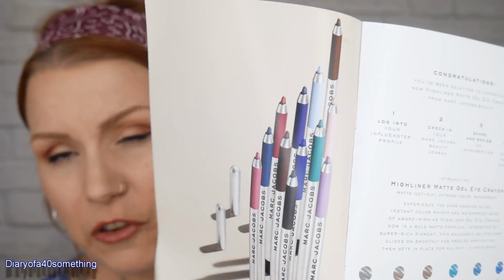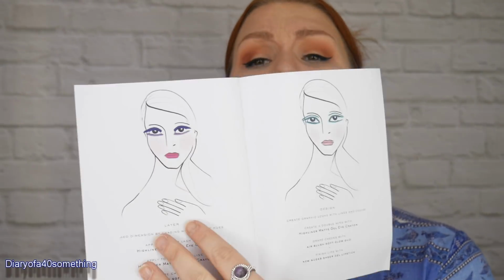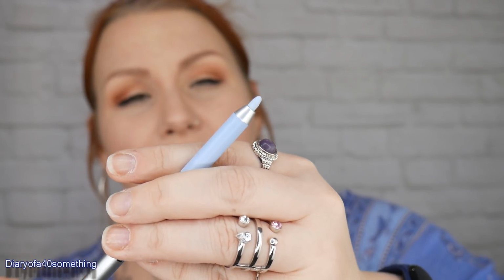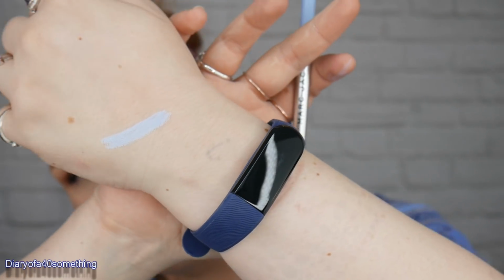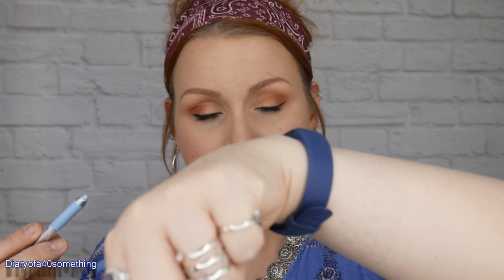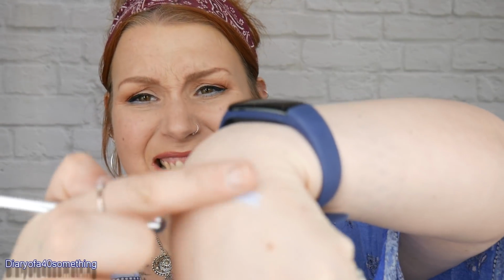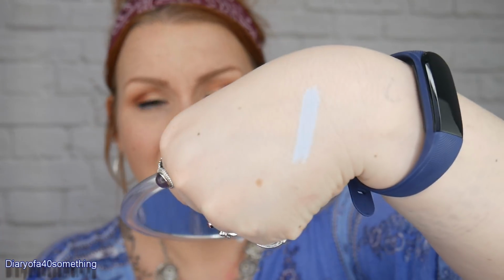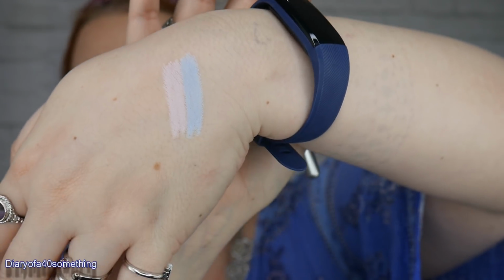Voxbox By Influenster Unboxing // Marc Jacobs Beauty - Gel Highliner Demo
Voxbox By Influenster Unboxing // Marc Jacobs Beauty - Gel Highliner

If you would like to check out and maybe try Influenster for yourself, you can click the

Hi, I was fortunate enough to be chosen to participate in a Voxbox campaign run by Influenster which entails receiving beauty items in exchange for reviews and posts on social media etc.  I have never owned any Marc Jacobs make up before and was so excited and chuffed to be offer this opportunity. In this video, i unbox my very first Voxbox by Influenster and i do a short review and demo about the products i have received.  Take care, Claire x